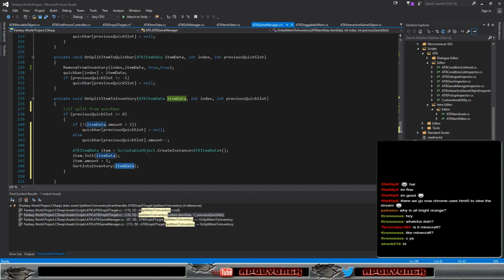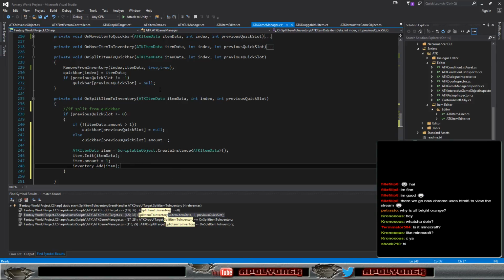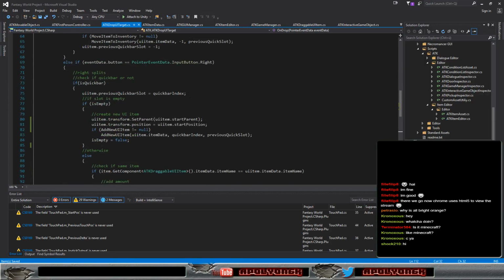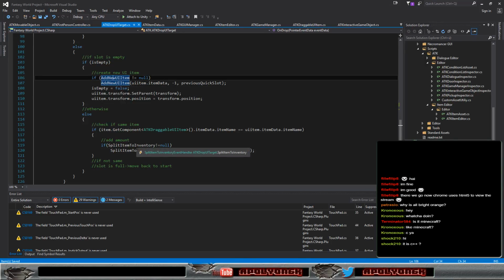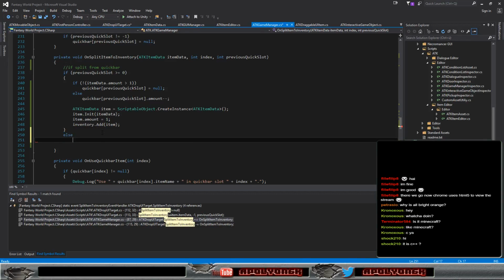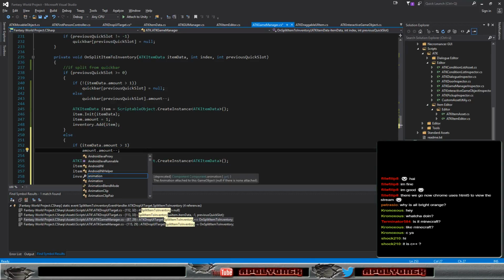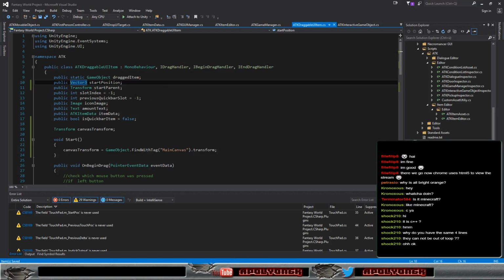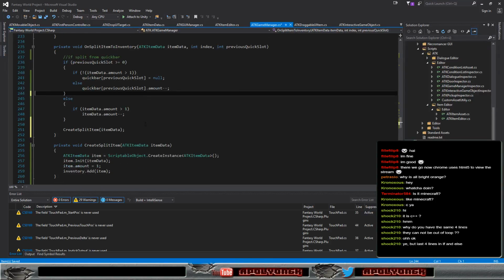Fantasy Project - Item Stack Splitting gamedev programming unity3d (Part 7)